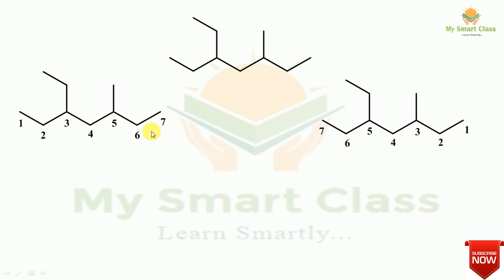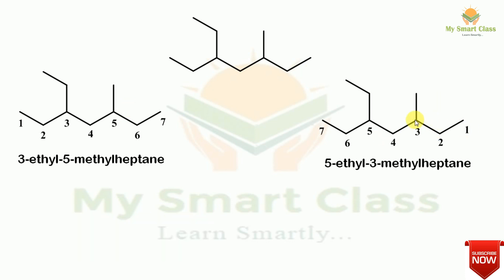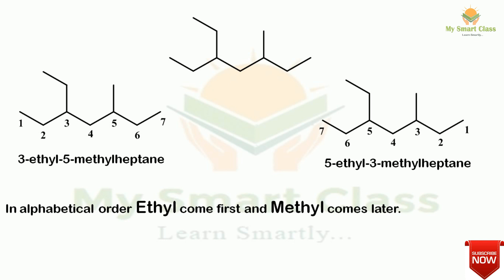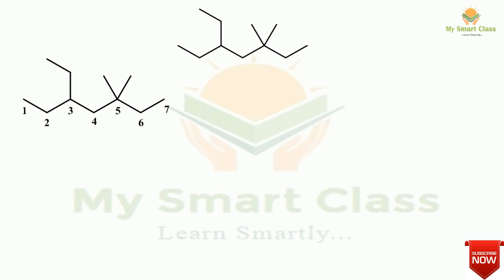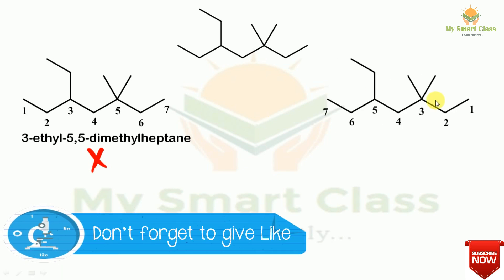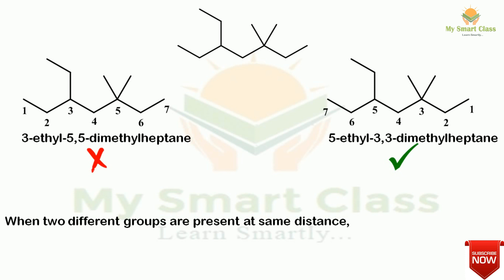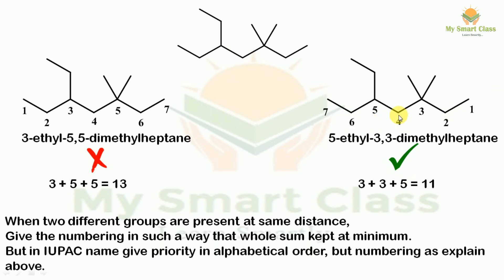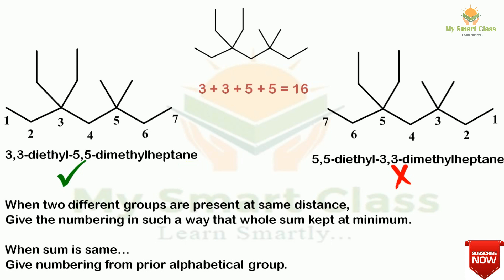How to give numbering in IUPAC nomenclature?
Hello friends Here this video for numbering in IUPAC nomenclature of organic compounds.
How to give numbering in IUPAC nomenclature of organic compounds.
Numbering in IUPAC nomenclature of organic compounds.
The video is for only Educational Purpose, Do not download illegally.